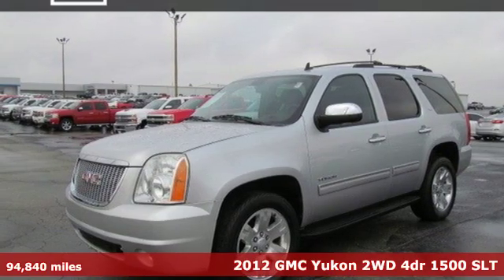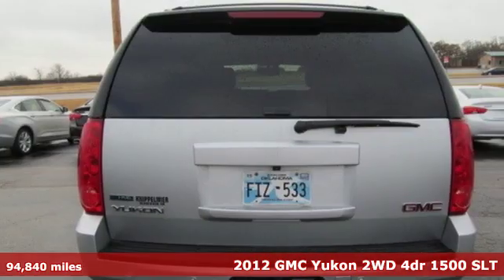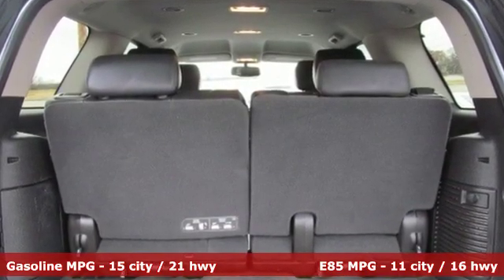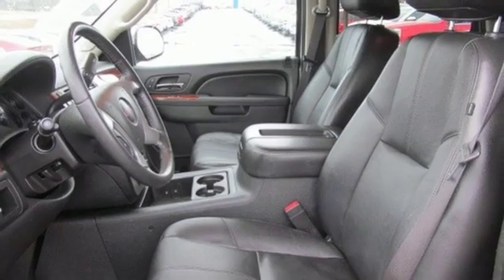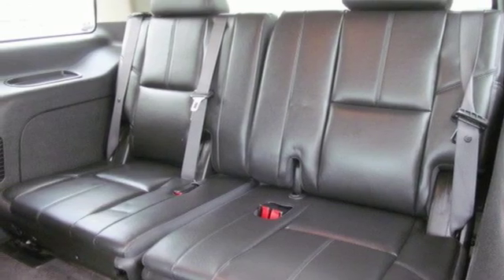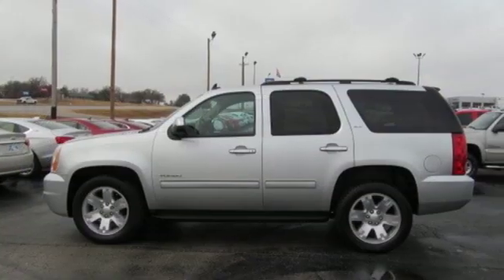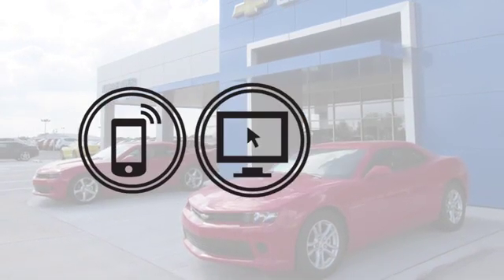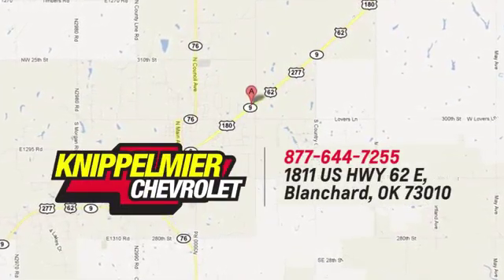Used 2012 GMC Yukon Oklahoma City Norman, OK N42682-1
Year: 2012
Make: GMC
Model: Yukon
Trim: SLT
Engine: 5.3L V8
Transmission: Automatic 6-Speed
Color: Quicksilver Metallic
Mileage: 94840
Stock #: N42682-1
VIN: 1GKS1CE09CR242807
Featured Equipment:brbrCARFAX One-Owner. Clean CARFAX.brbrKnippelmier Chevrolet is committed to delivering exceptional service from the minute you enter our Website to the instant that drive into our facility. We look forward to seeing you in our dealership and pride ourselves on maintaining a relaxed casual atmosphere no ties here. THERE REALLY IS A BETTER WAY IN BLANCHARD USA!brbrAwards:br * JD Power Dependability Study Reviews:brbr * If you're not one who feels comfortable being pushed into a smaller crossover SUV just for the sake of fuel efficiency the 2012 GMC Yukon Hybrid might be your savior. Those who need 9-passenger seating and the ability to tow up to 9600 pounds will find a friend in the 2012 GMC Yukon XL 2500. Source: KBB.combr * Seats as many as nine people; stout towing capability; comfortable ride; smooth powertrains; good fit and finish. Source: Edmunds

Address:
1811 E. U.S. 62 Hwy